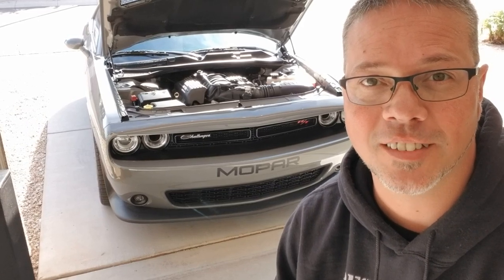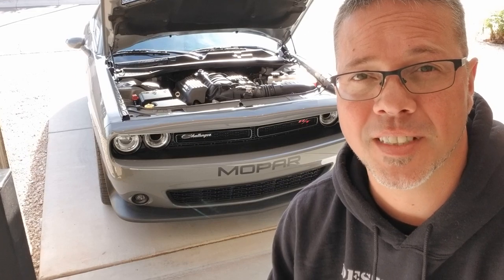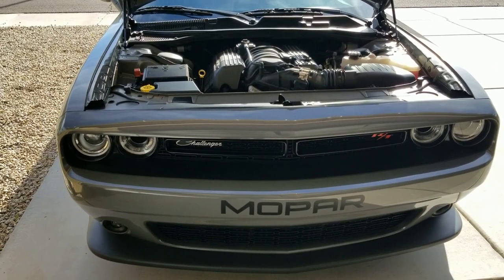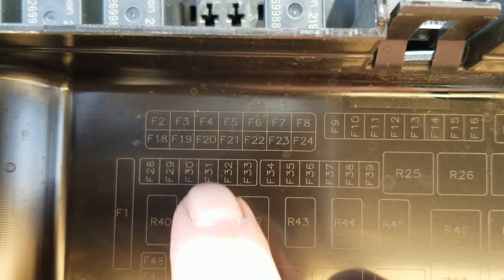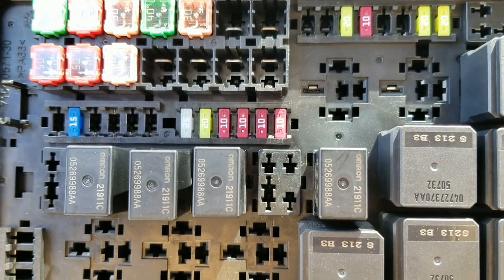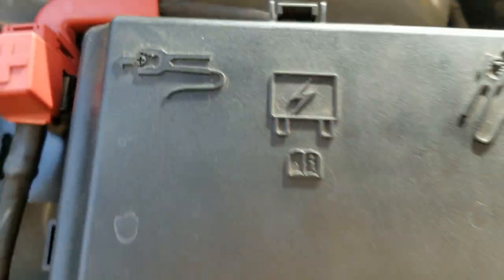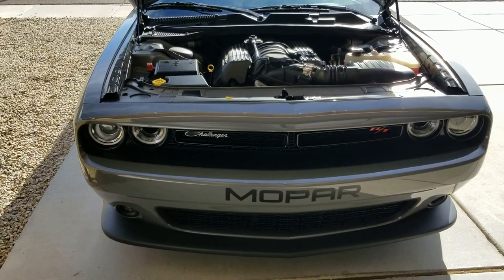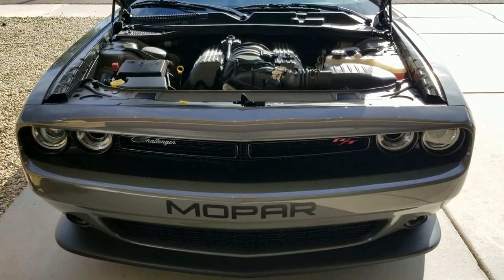2019 Dodge Challenger 1320 (Fuse Pull Trick)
Let's wake up your car, simple but effective. Your car learns your driving habits.